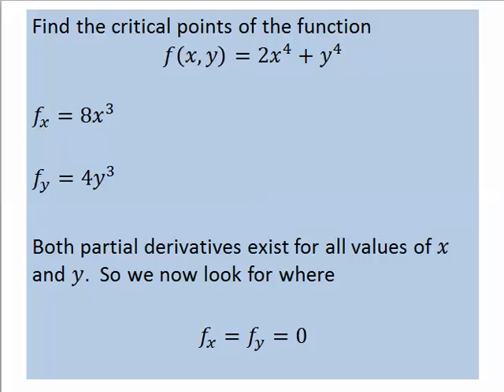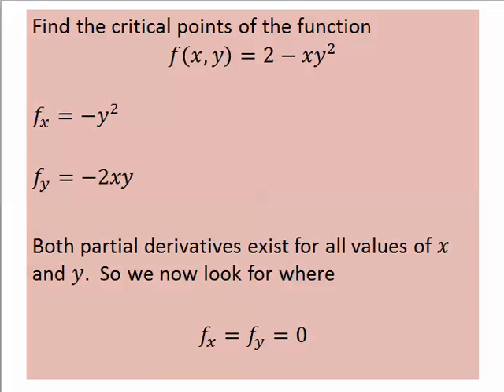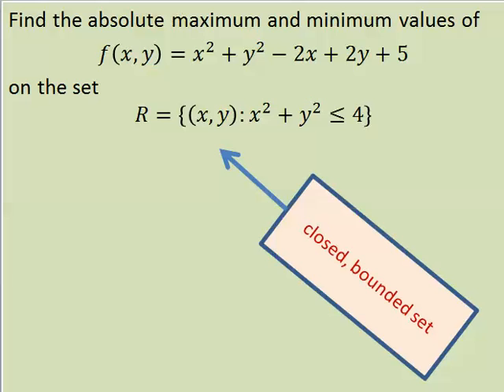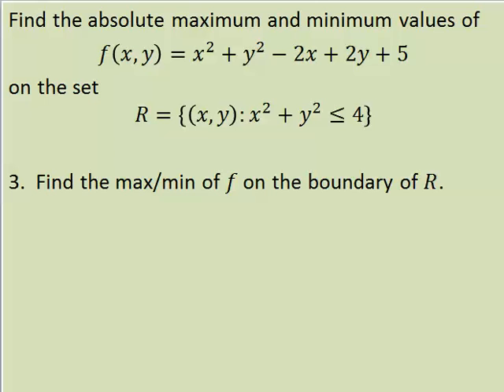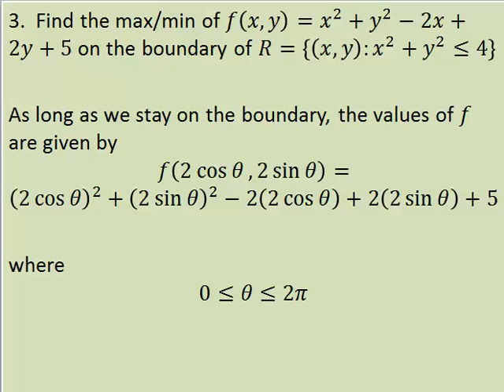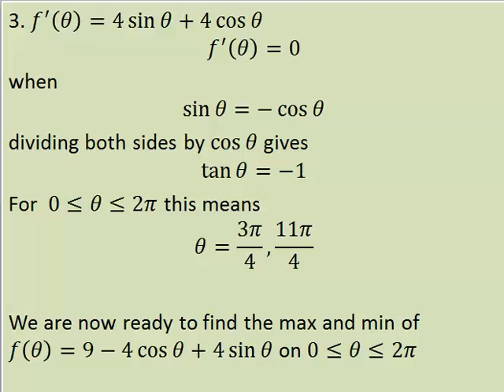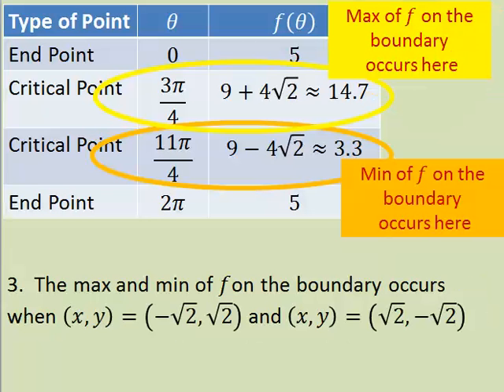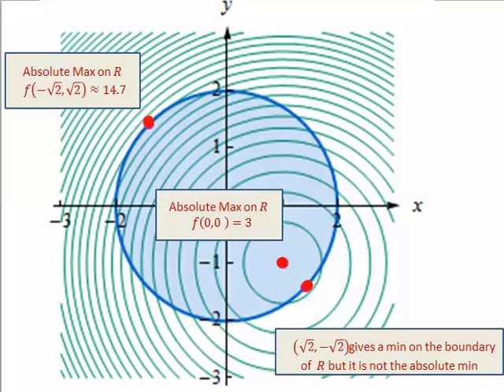13.8 Maximum Minimum Problems Part 2